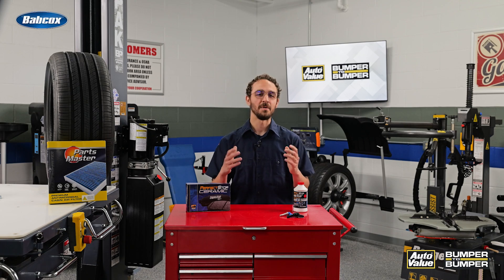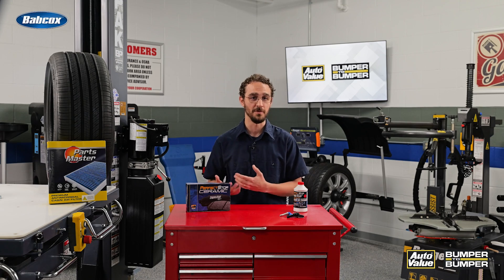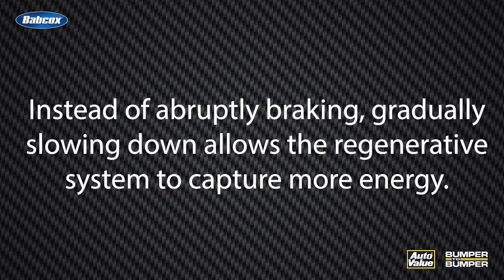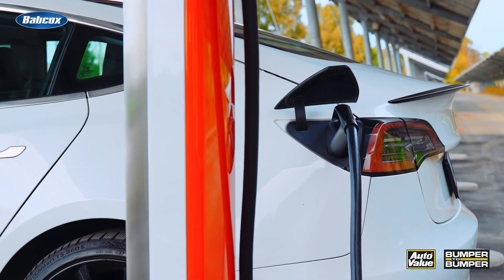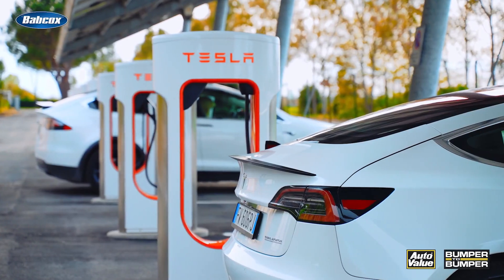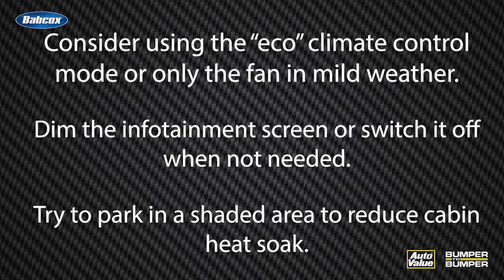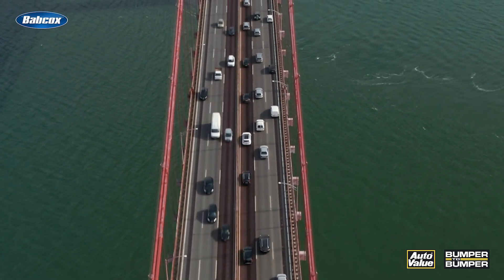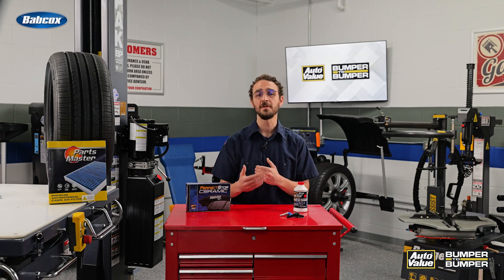Tips to improve the range of your EV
When it comes to EVs, range is king. But what exactly determines how far we can drive on a single charge? Many factors impact the range, with battery capacity being the most obvious. A larger battery pack typically offers more range, but it also adds weight to the vehicle. This means manufacturers can’t always use bigger batteries as the solution to maximize EV range.

Driver Habits and Environmental Factors Impact Range

Driver habits like aggressive acceleration and high-speed driving reduce range. Extreme temperatures, whether hot or cold, also affect battery performance. Driving on hilly or mountainous roads consumes more energy compared to flat routes.

Use Regenerative Braking to Maximize EV Range

Many EVs offer a one-pedal driving mode that maximizes regenerative braking. In this mode, lifting off the accelerator pedal initiates braking, converting kinetic energy back into electrical energy to charge the battery. By gradually slowing down, rather than braking abruptly, you allow the regenerative system to capture more energy. This technique is a key tool for extending EV range.

Charge Efficiently to Improve EV Range

Efficient charging is just as important as efficient driving. Charging during off-peak hours often proves more efficient. Frequent partial charges are less efficient than fewer, longer charging sessions because the rate slows down as the battery nears full capacity. Many EVs also allow you to precondition the battery while plugged in, which brings it to the optimal temperature and improves efficiency, especially in extreme weather.

Simple Tips to Minimize Energy Consumption

Every watt counts when you aim to maximize EV range. Park in a sheltered area to protect the battery from extreme cold. Use seat heaters instead of cabin heating since they’re more energy-efficient. In the summer, pre-cool the car while still plugged in and park in a shaded area to reduce cabin heat soak. Use “eco” climate control mode or only the fan in mild weather, and dim the infotainment screen or switch it off when not needed.

Smart Use of Features to Save Energy

LED lighting is standard in most EVs and doesn’t consume much energy. Use daytime running lights instead of headlights when conditions allow. Avoid using fog lights unless necessary, and try not to use energy-heavy features like heated steering wheels or rear window defrosters unless essential. Avoid routes with heavy traffic or excessive hills if possible. Using cruise control once up to speed can also improve your range.

Tire Maintenance for Maximum EV Range

Good tires are critical for maximizing EV range. Low rolling resistance tires can make a noticeable difference. These tires minimize energy loss through the wheel's rotation, effectively increasing range. Keeping tires properly inflated is essential—underinflated tires increase rolling resistance, causing the motor to work harder and consume more energy.

Small Adjustments for Big Range Gains

Every little change helps extend EV range. Whether you adjust your driving style, optimize your route, or minimize energy usage, small actions can lead to significant improvements in efficiency.